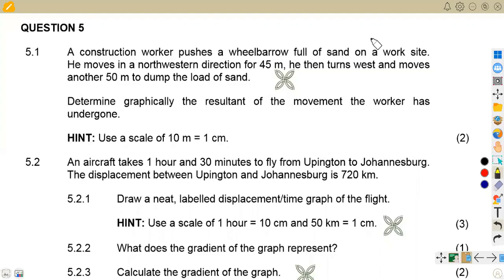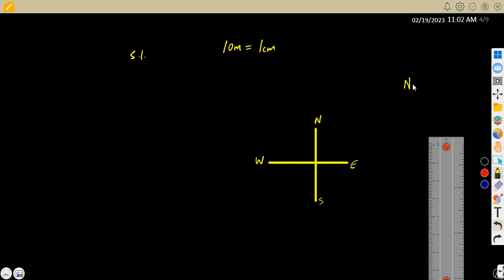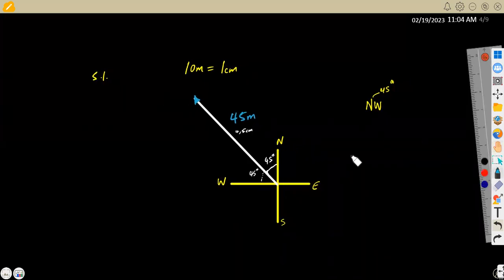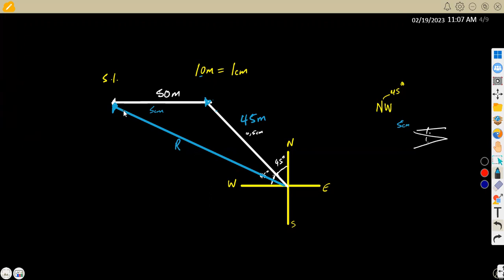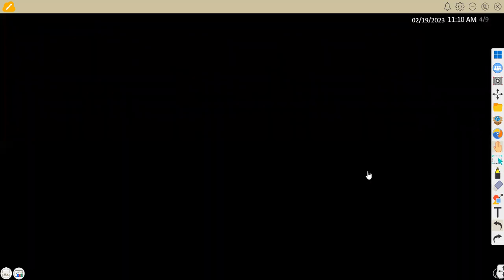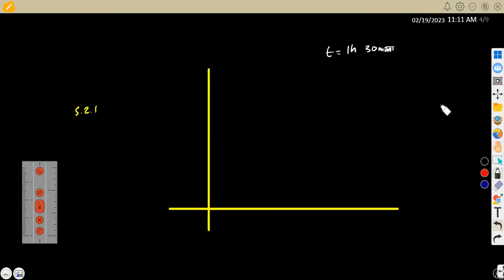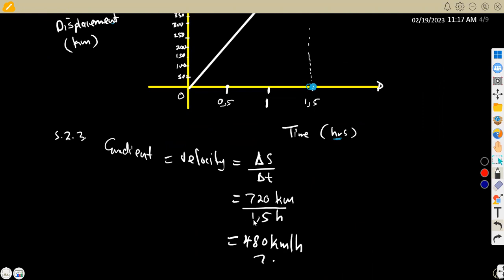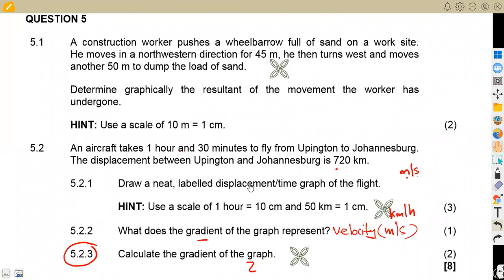Engineering Science N1 DYNAMICS FEBRUARY 2022